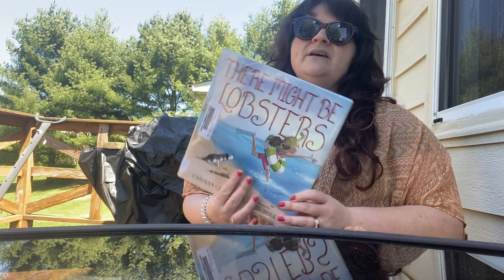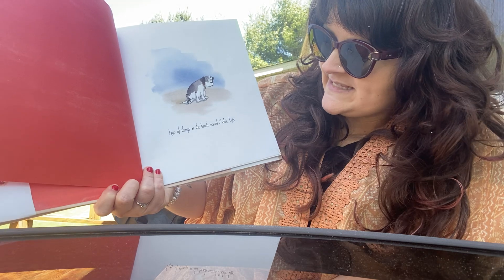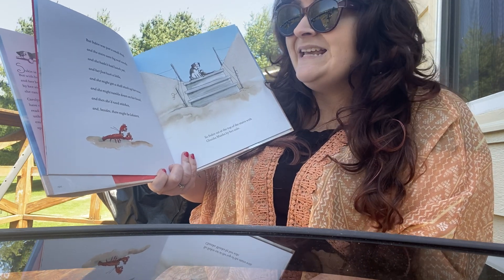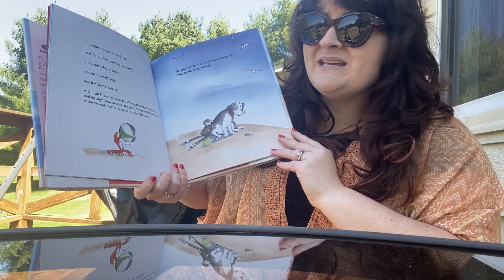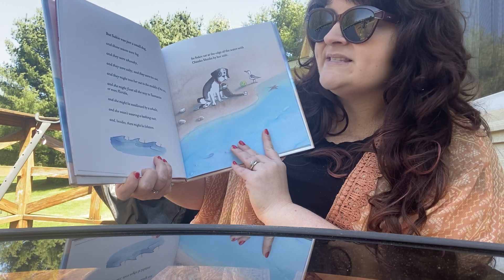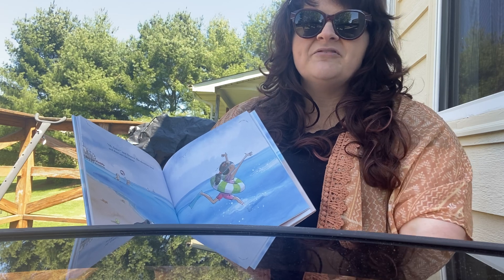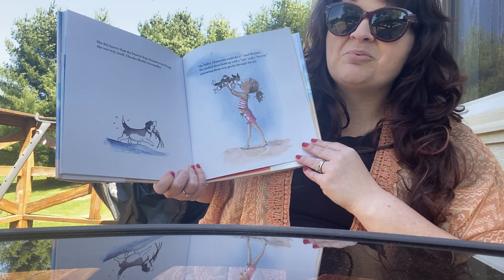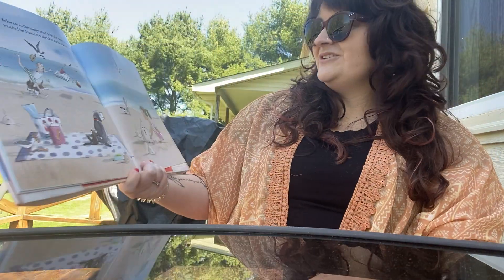There Might Be Lobsters by Carolyn Crimi